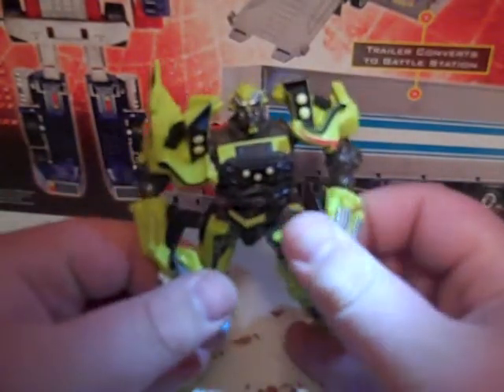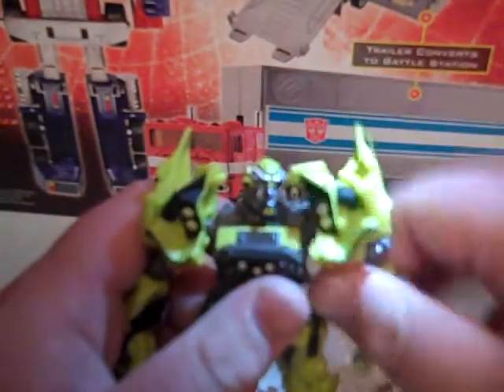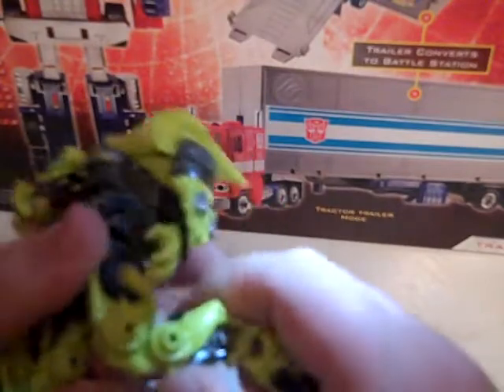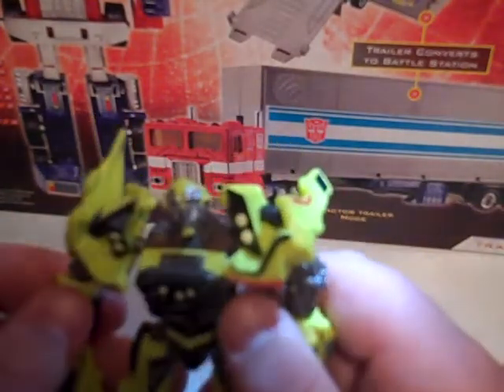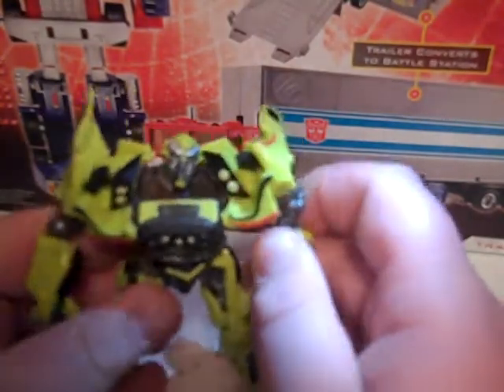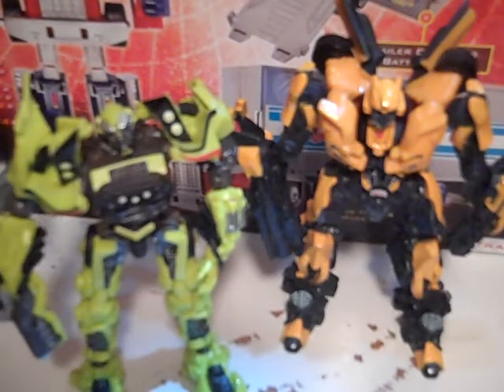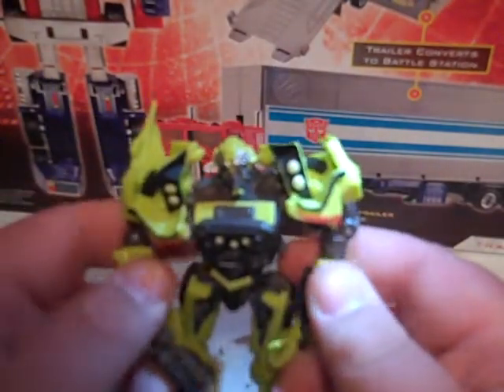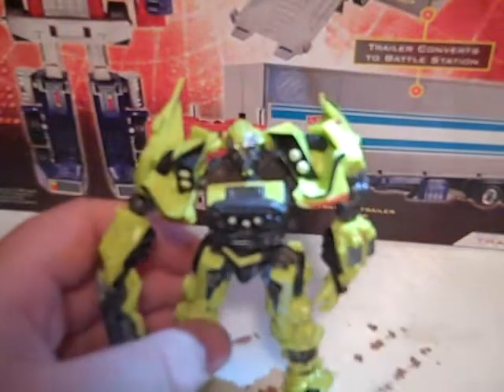Transfomers Revenge Of The Fallen robot replicas Ratchet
another new robot replica